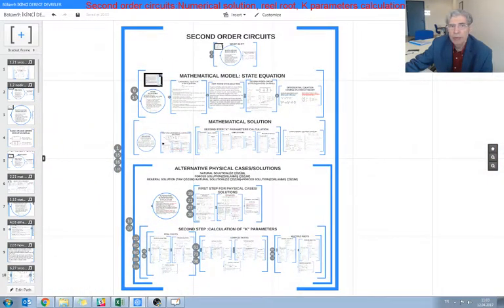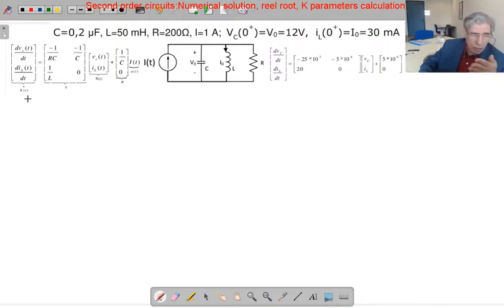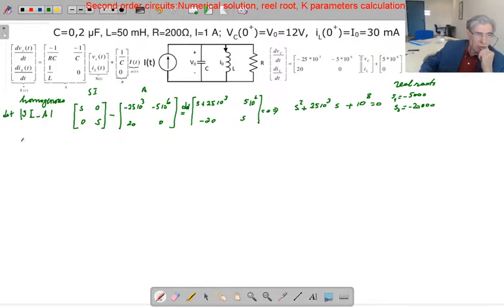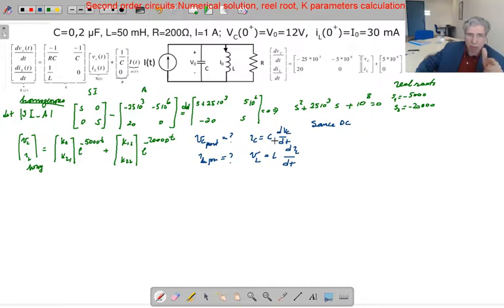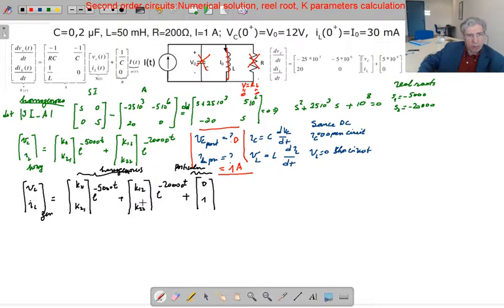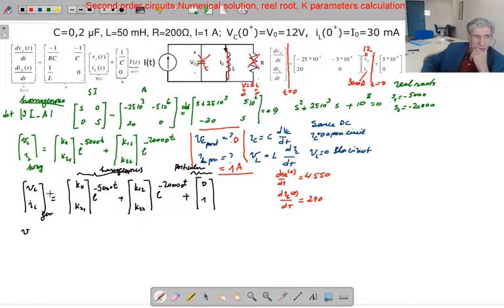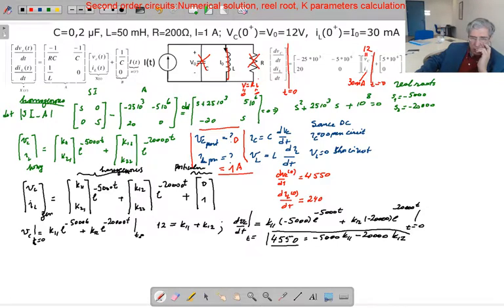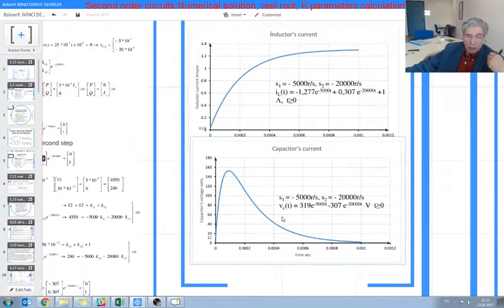Ch9-4-1 numeric, real roots, k parameter calculation